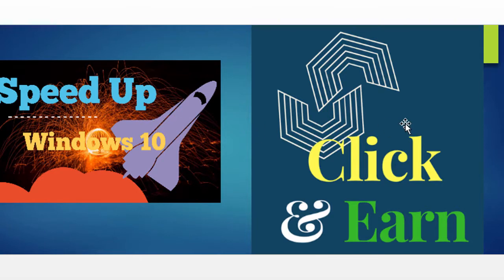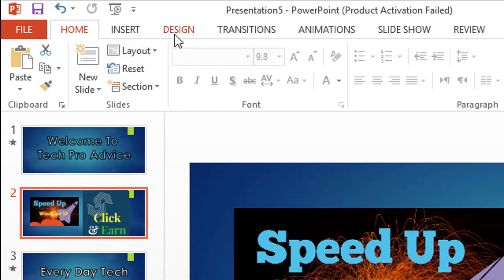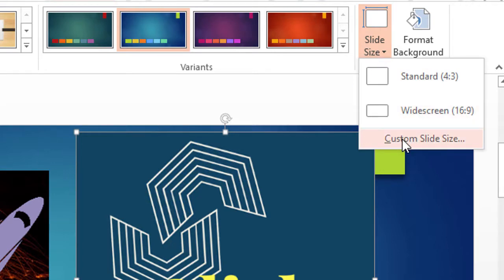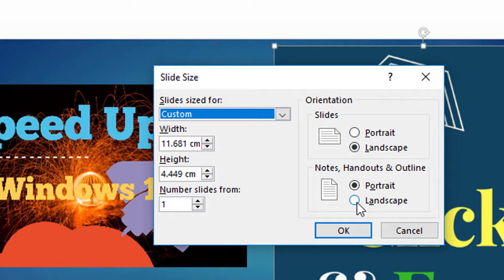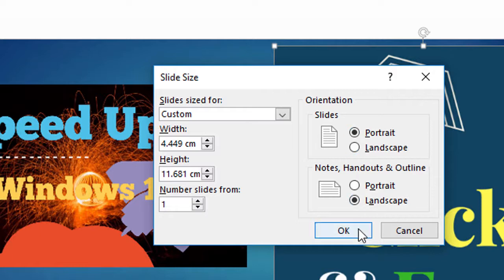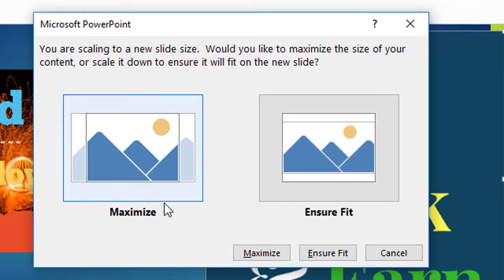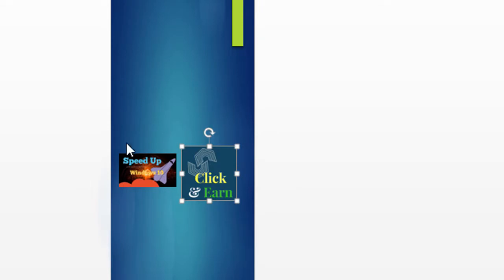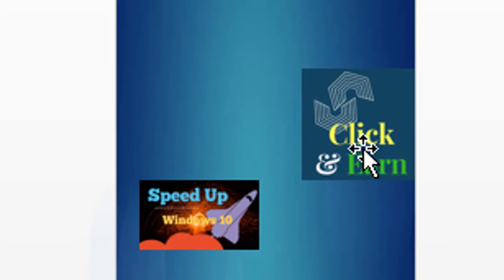How To Change PowerPoint Slides from Landscape to Portrait